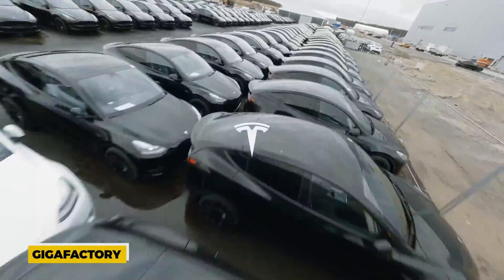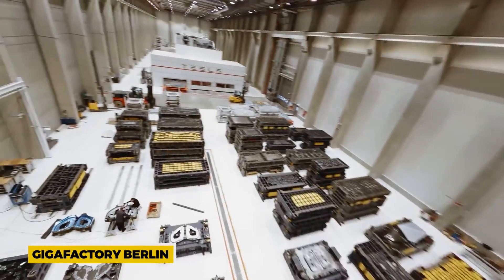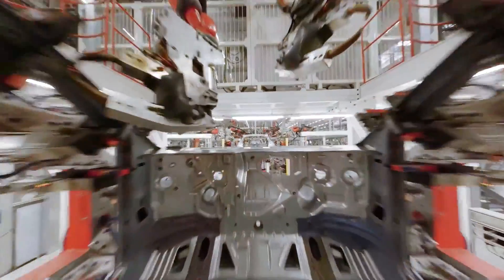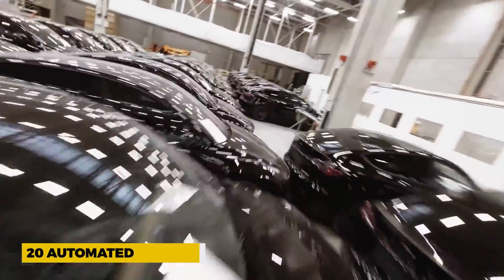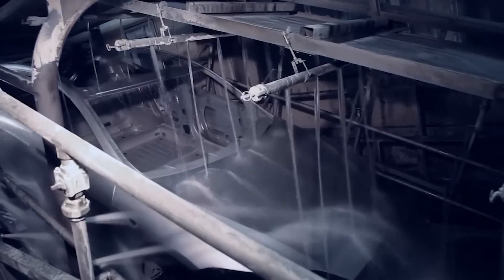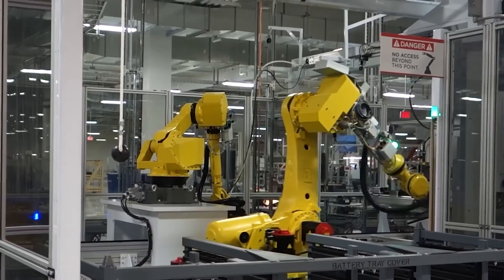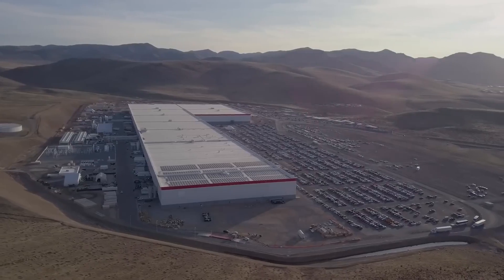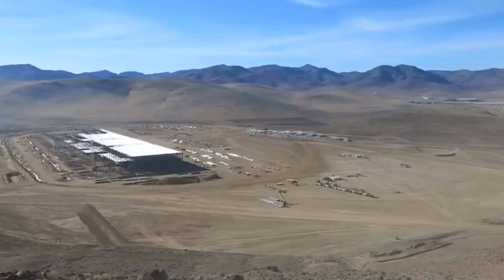Tesla Shows Off Insanely Powerful “GODZILLA” Robot!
Welcome Back Elon Musk Center
​Tesla has released an in-depth, impressive look at its latest electric car production line deployed at Gigafactory Berlin, including its new “Godzilla” robot. Gigafactory Berlin and Gigafactory Texas are Tesla’s two latest factories, and they both feature the automaker’s latest manufacturing technology.Tesla has released an in-depth, impressive look at its latest electric car production line deployed at Gigafactory Berlin, including its new “Godzilla” robot. Gigafactory Berlin and Gigafactory Texas are Tesla’s two latest factories, and they both feature the automaker’s latest manufacturing technology. After originally using too many robots and automation in the first Model 3 production line, a mistake that Tesla later admitted, the automaker now takes pride in using fewer robots, but it confirms that it still uses a significant number of robots in this latest production line: over 600. One of those robots is Godzilla, which is the largest industrial robot in the world:It’s a massive robot made by Fanuc and used by several automakers. The automaker also showcased its Gigafactory Berlin paint shop, which it claims is the most advanced paint shop in the world, enabling new multi-layered colors recently released on Model Y. In this video We are discussing Tesla Shows Off Insanely Powerful “GODZILLA” Rob